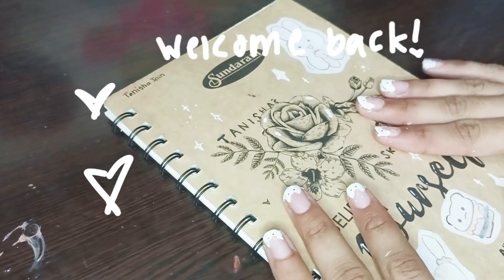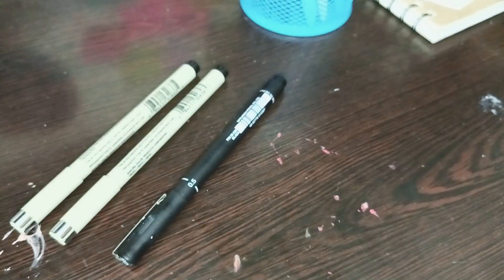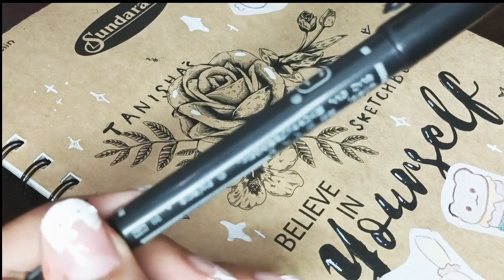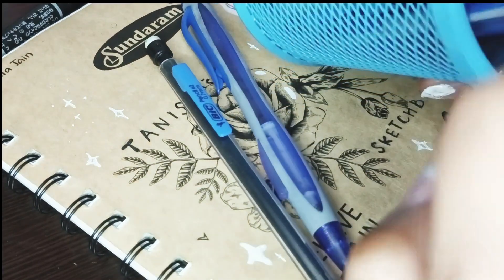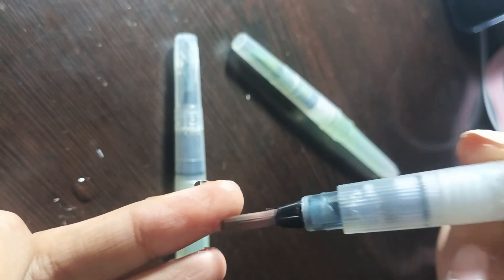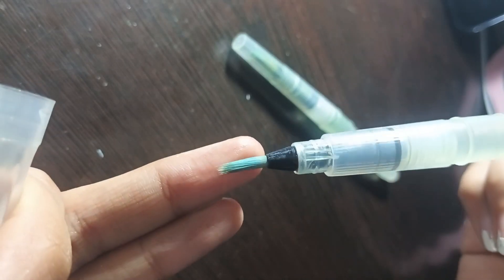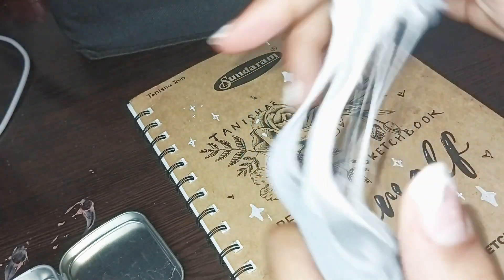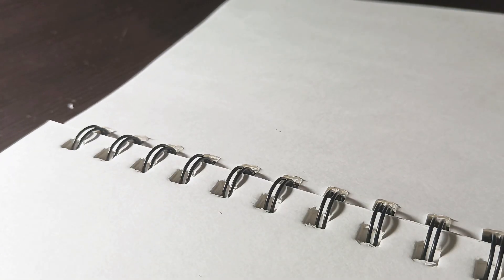✿ ☆ Art Supply Tour!!! ☆ ✿